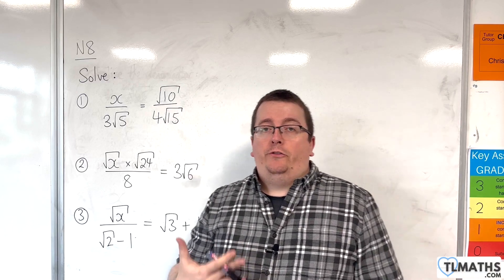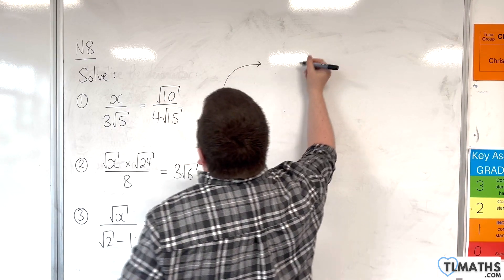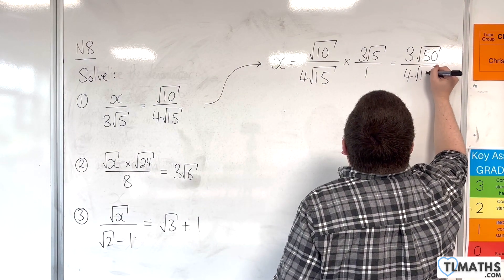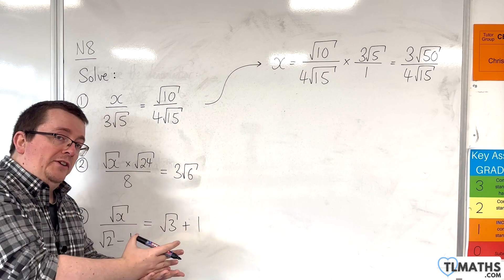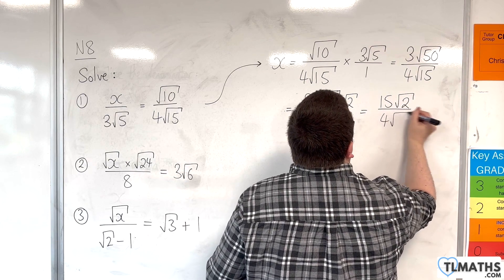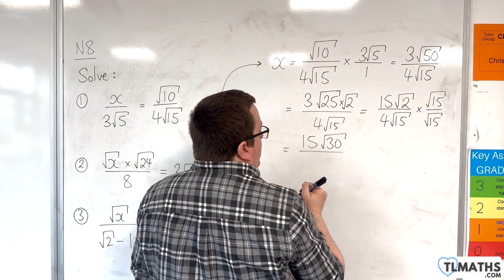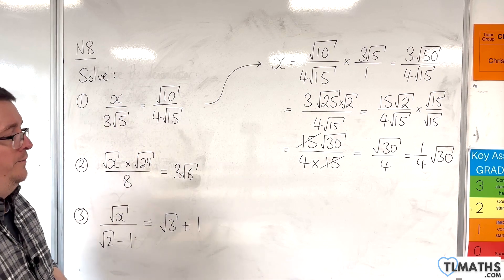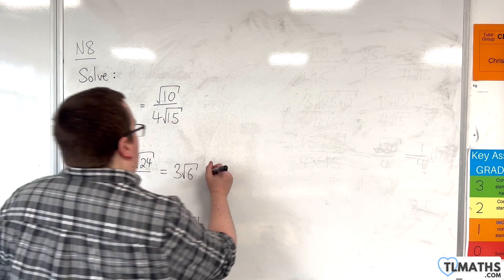GCSE Maths: N8h-30 Examples of Solving Equations with Surds